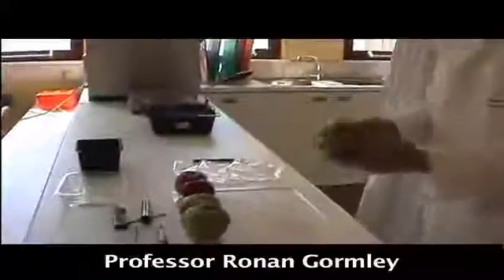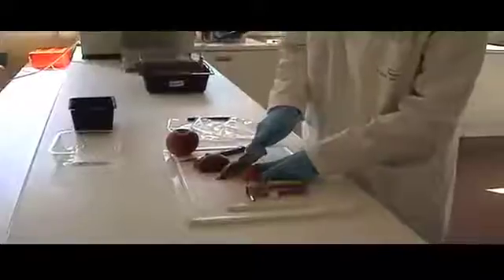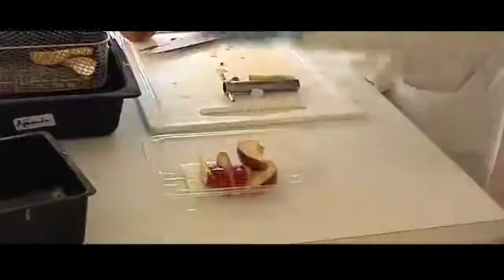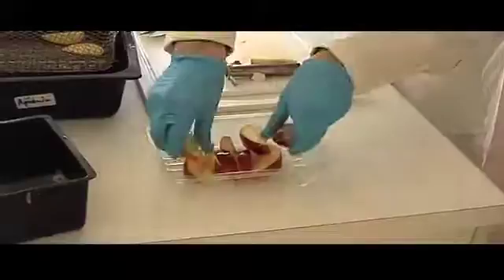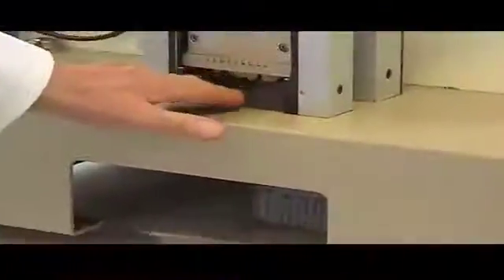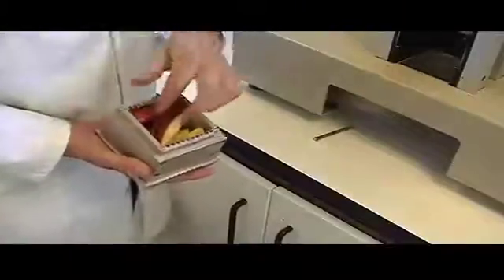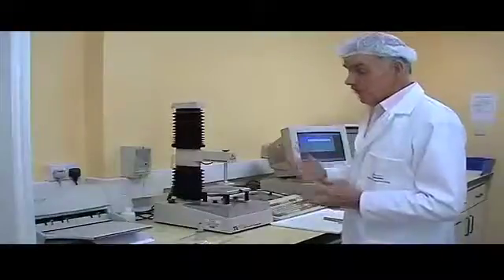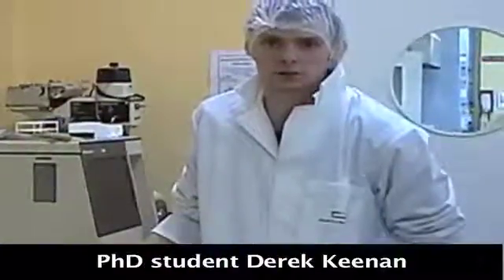How are new apple products developed?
Get insight into the process of developing new healthy apple products. ISAFRUIT researchers Ronan Gormley and Derek Keenan demonstrate some of the equipments and tests they use at Ashtown Food Research Centre in Dublin (Ireland) to measure the texture, taste and colour of new apple products.